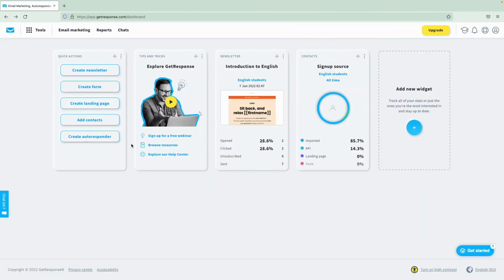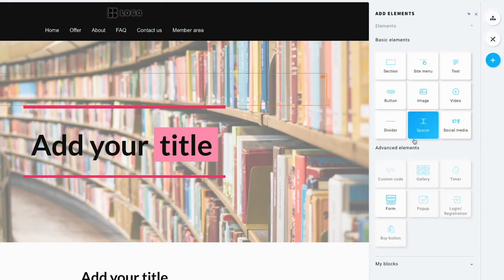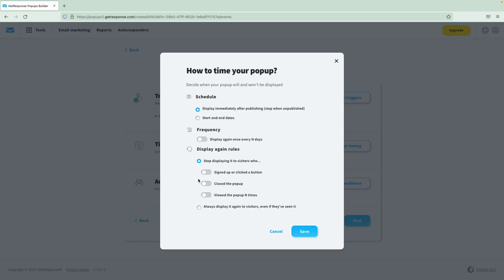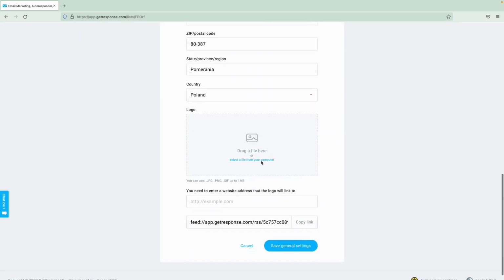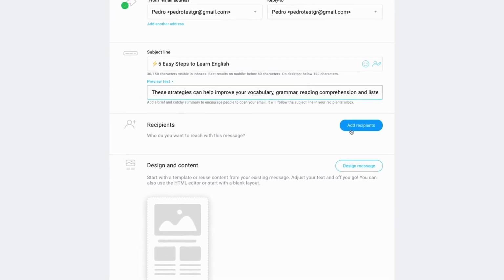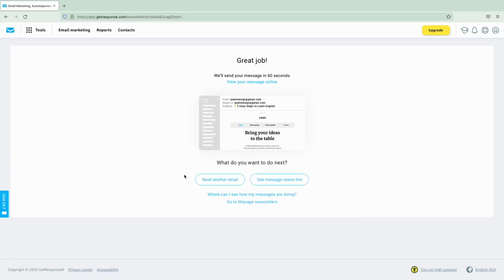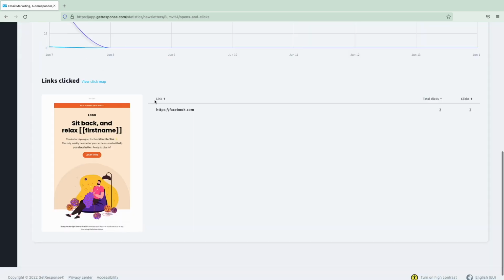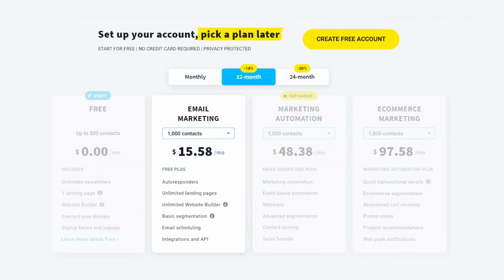GetResponse Tutorial for Beginners 2022 (+20% Lifetime Discount)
GetResponse is an email marketing platform. It enables you to create a valuable marketing list of prospects, partners, and clients, so you can develop relationships with them and build a responsive and profitable customer base.

This GetResponse Tutorial for Beginners will teach you step-by-step how to use GetResponse for Email Marketing! This is the most complete and detailed GetResponse Tutorial on YouTube.

The description of this video contains affiliate links, which means that if you buy one of the products that I recommend, I’ll receive a small commission without any additional cost to you. Thank you for your support!